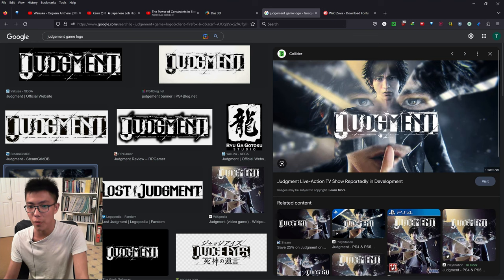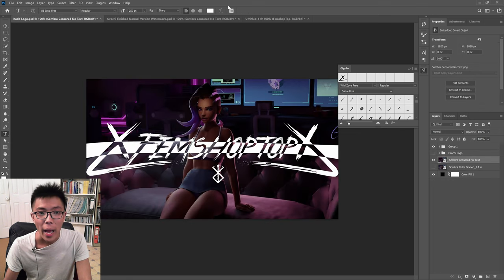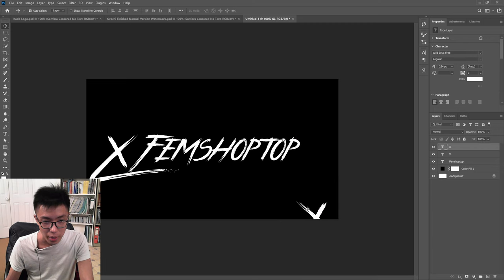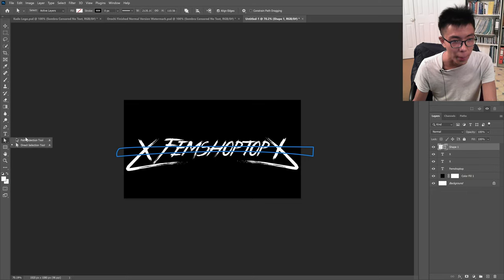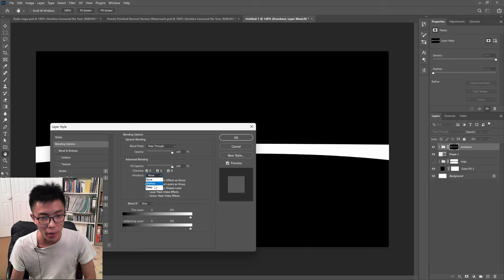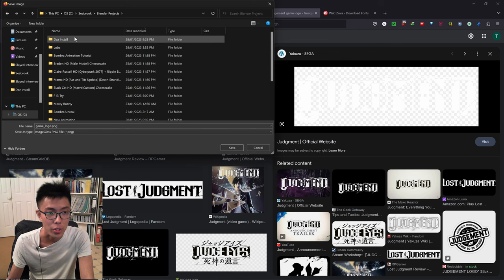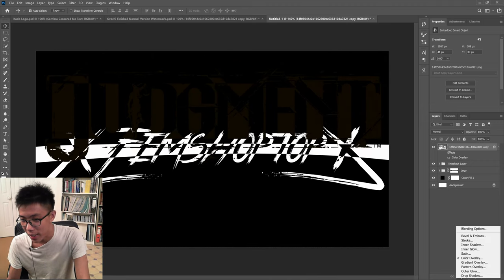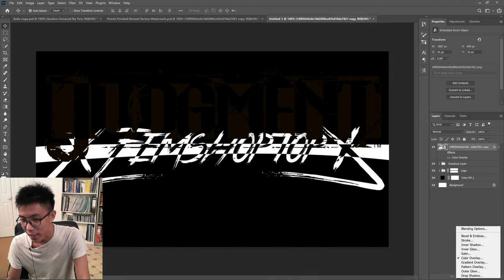Creating a Knockout Seamless Banner/Watermark Design in Photoshop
Discord (Open it from a computer on a discord account that is 18+ years old because ios doesn't allow nsfw discord servers)

Creating a clean photoshop graphic design with the knockout effect in Adobe Photoshop.